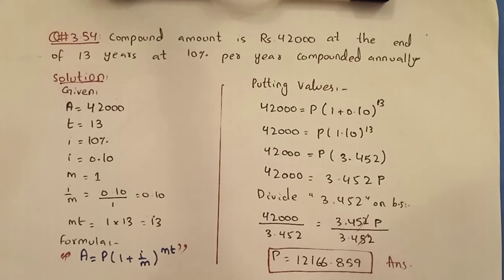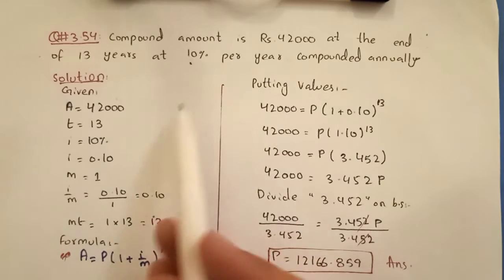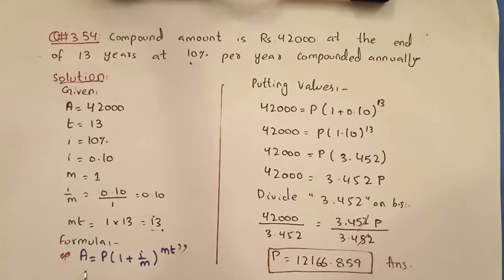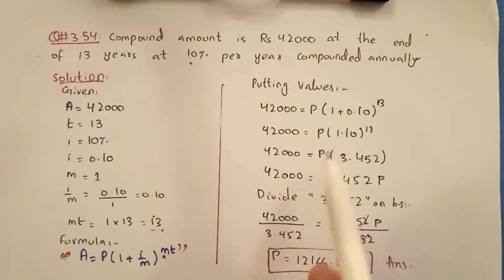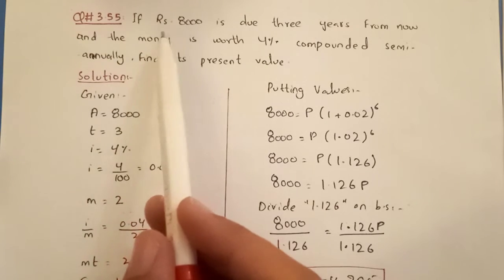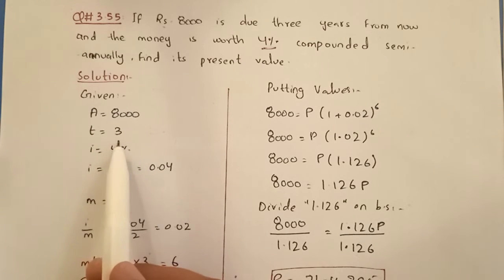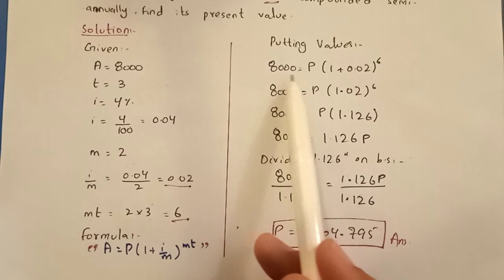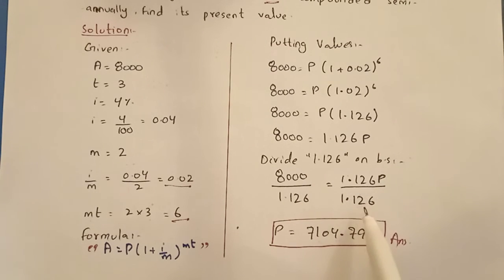Business mathematics XI Chapter-3 Q-3.54 to 3.55 Solved questions Sindh board E-learning Point Mani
Business Mathematics for (X1 commerce) chapter-3 Exercise-3 solved questions with detail briefing from  Q-3.54 to 3.55.